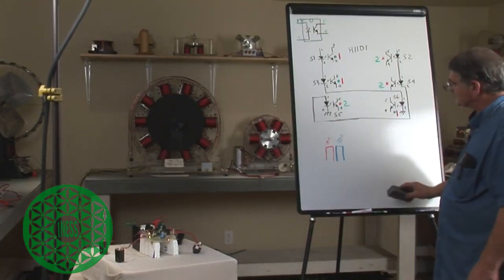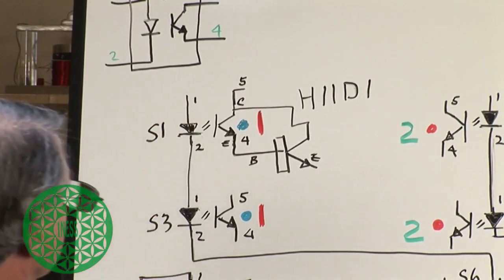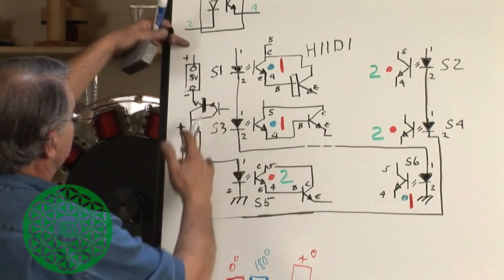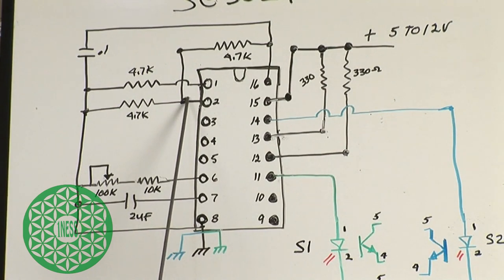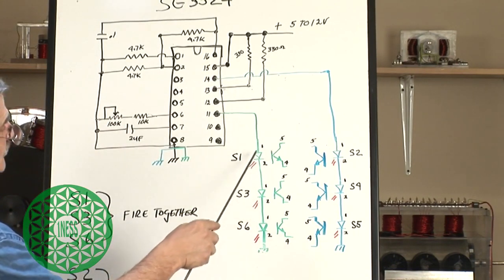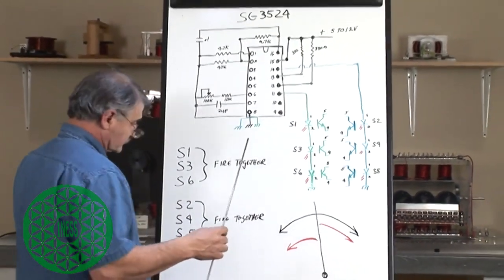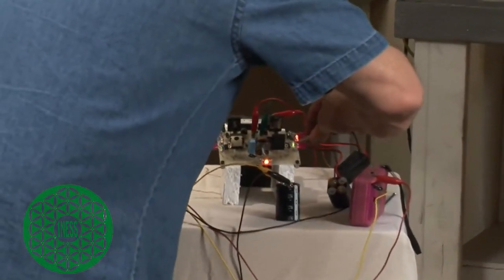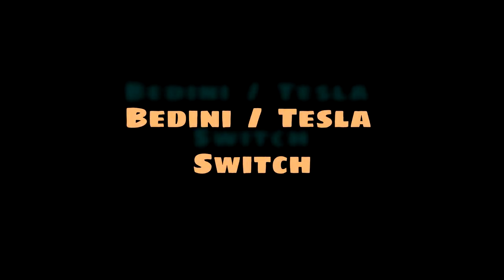Bedini Tesla Switch Part 7